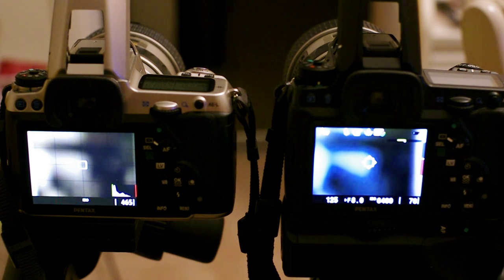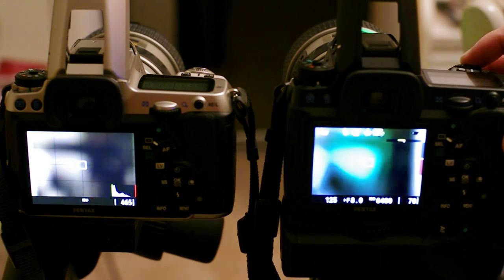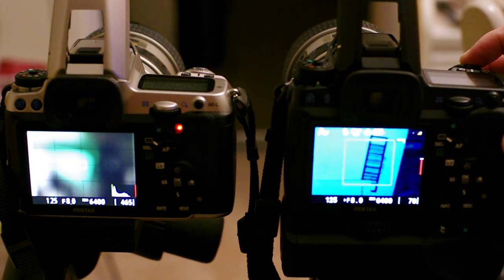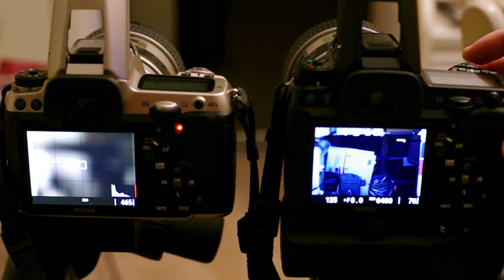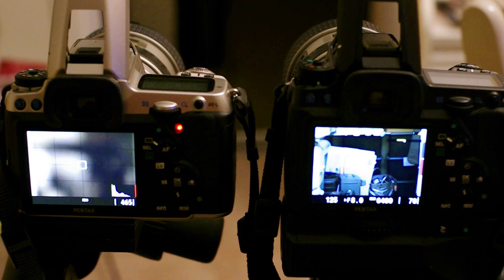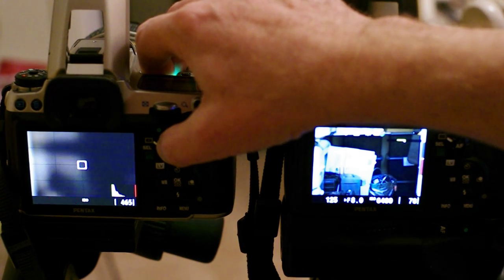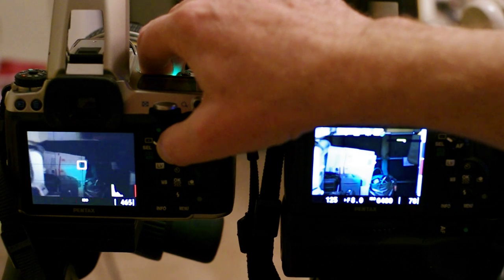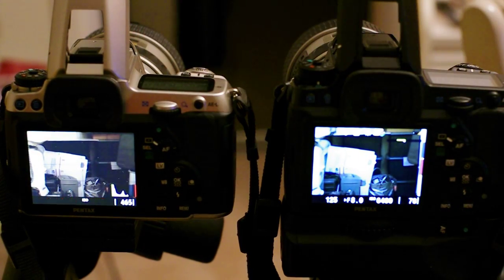IMGP0102.AVI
K5 vs K7 Live View AF